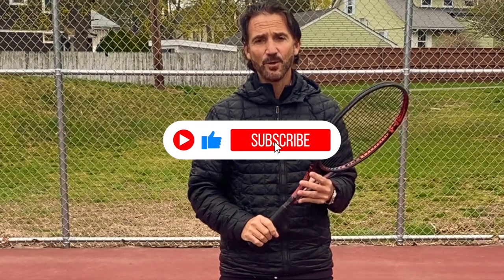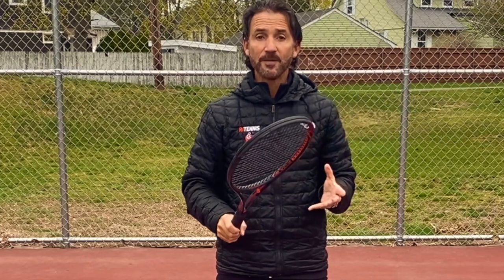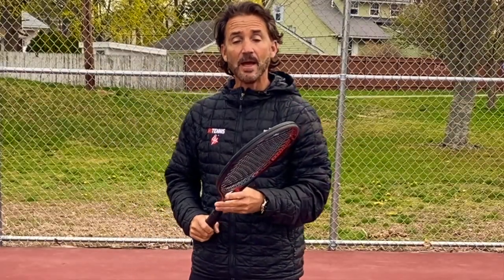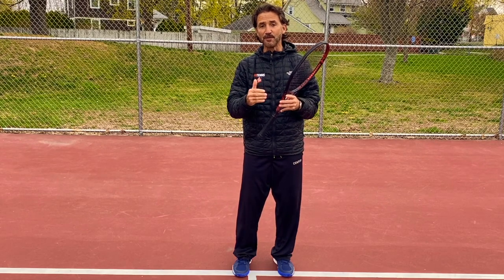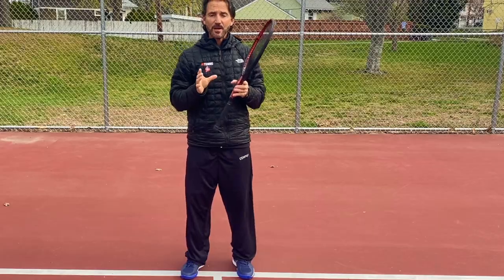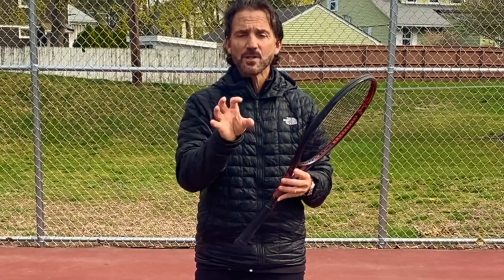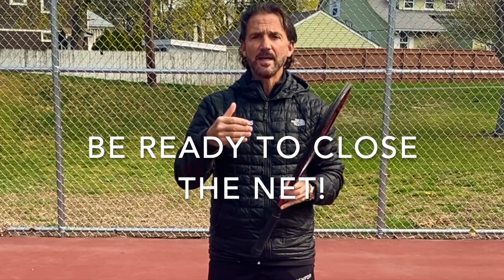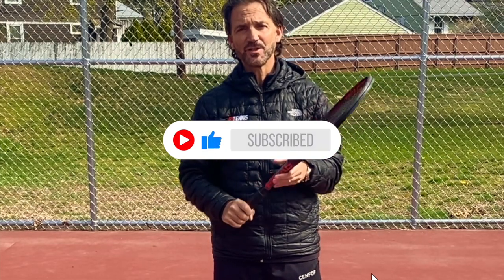Kill High Balls - A 100% complete guide to never miss a High Short Ball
Learn everything you need to know to hit a High short ball. A 100% complete guide to never miss a High Short Ball
MY MISSION HERE at RiTennisMario, is to provide the best tennis instruction, and information about anything to do with tennis, wether it’s technical advise, mental toughness, fitness, injury related topics, equipment, tournaments, how to practice, drills and much more!

Big thanks to Liam Apilado and his channel COURT LEVEL TENNIS, Liam has the best Court level footage on youtube and a great resource for any tennis enthusiast to really see what real tennis feels like, and all the top pro's WTA or ATP look like up close. , it is well worth it!